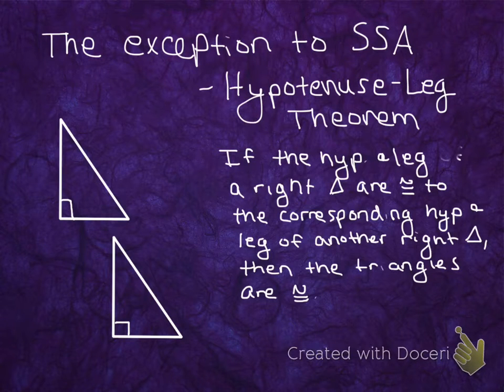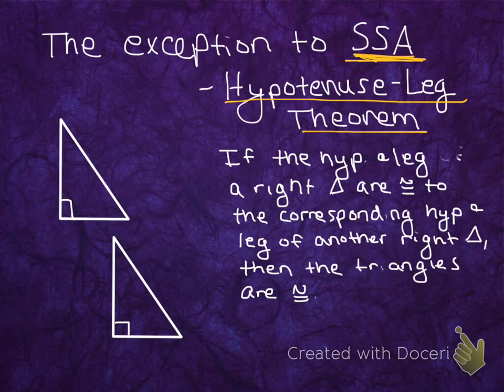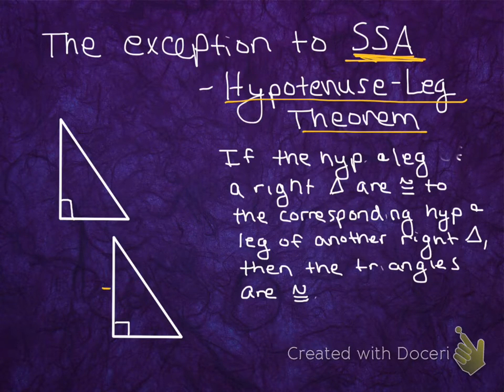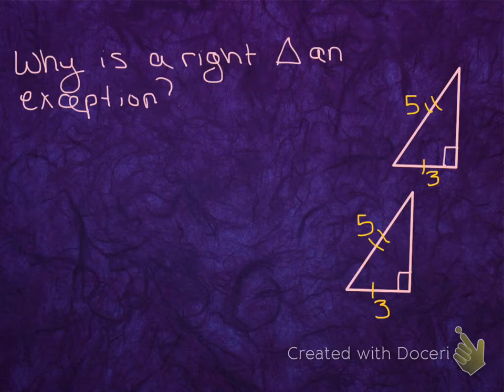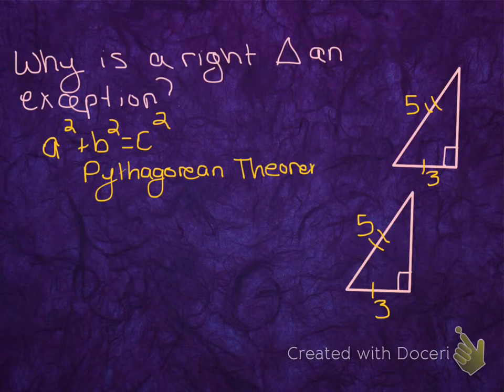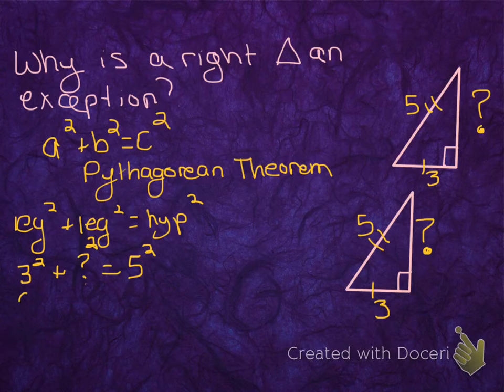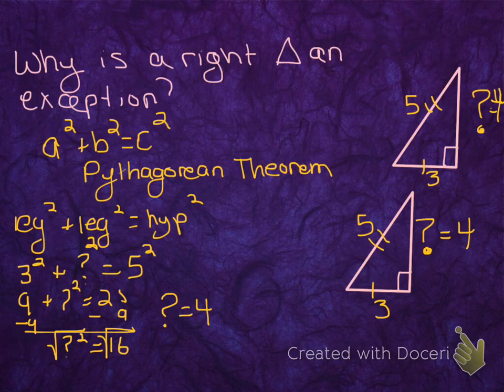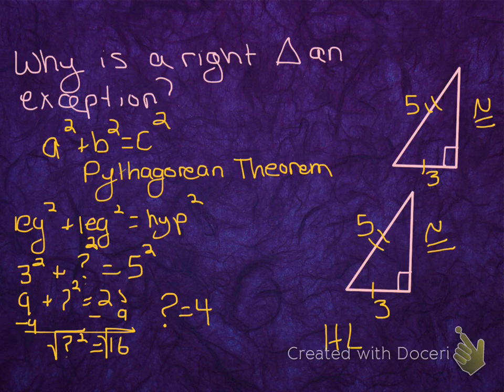12 - The Exception to SSA